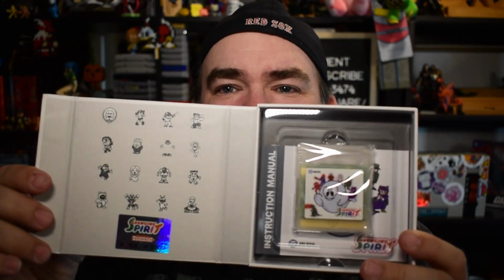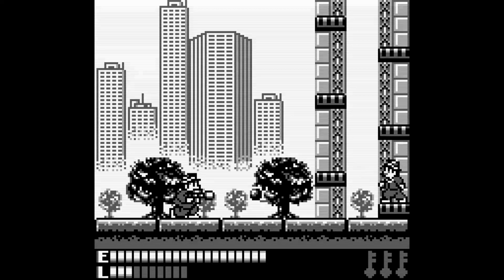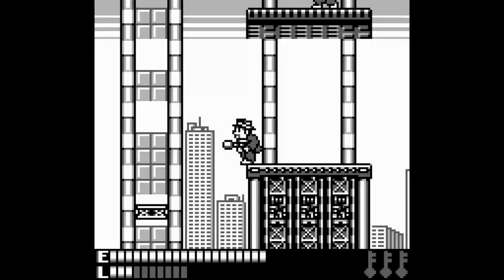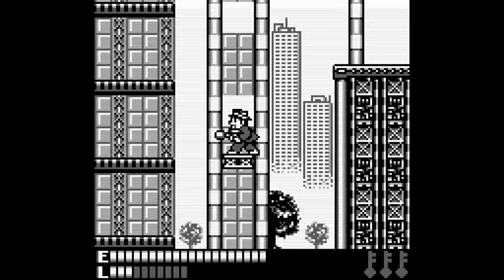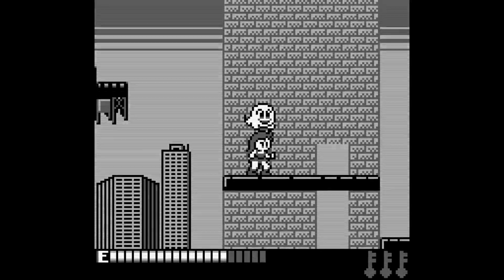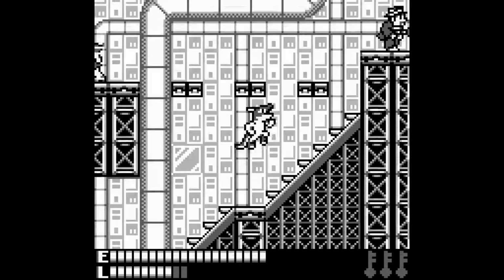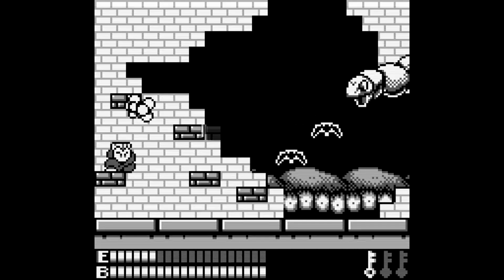Avenging Spirit Gets a Physical Re-Release in 2022!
Avenging Spirit is a cult classic release for the Game Boy that is seeing an incredible re-release on physical media from the wizards at Retro-Bit! AND IT GLOWS. IN. THE. DARK!

Today, I'm unboxing the game, and showing off a bit of gameplay - quick video today, but this one is a lot of fun!!